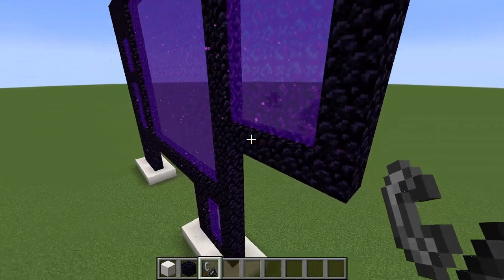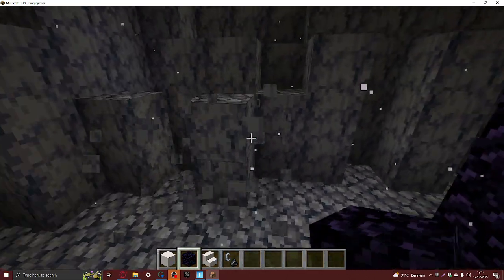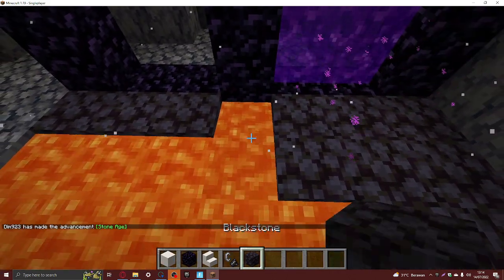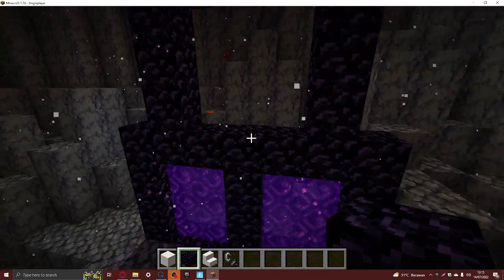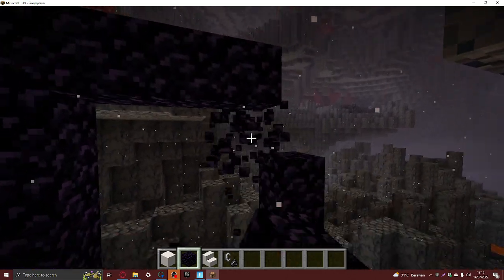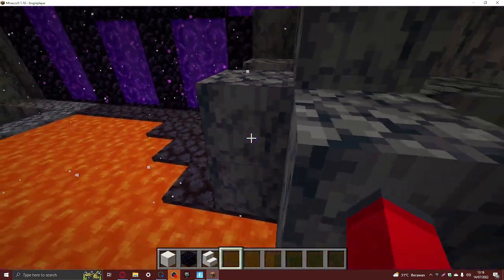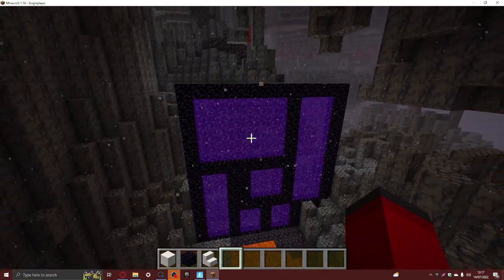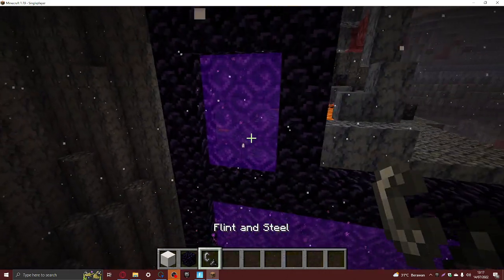How to make a custom nether portal in Minecraft!